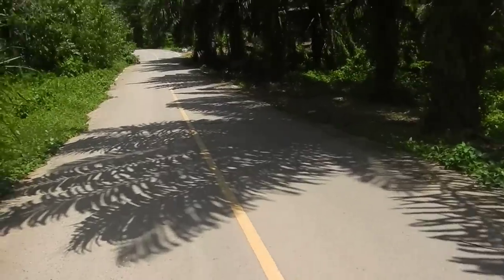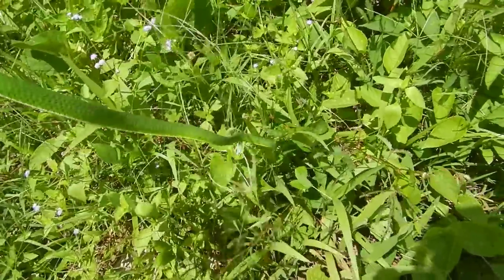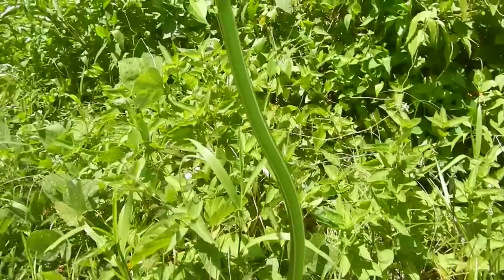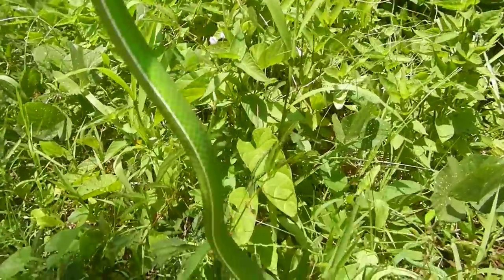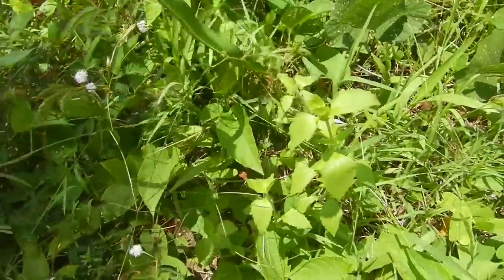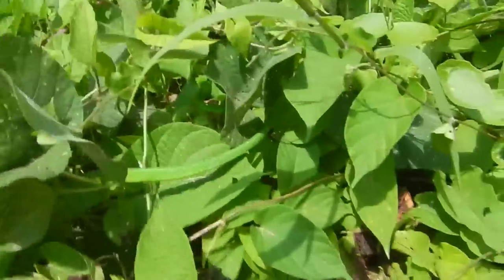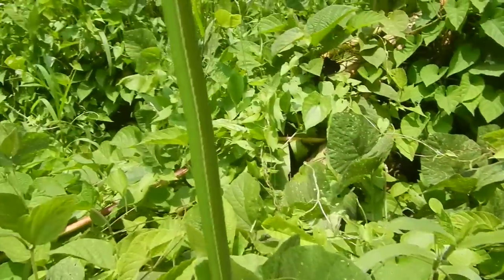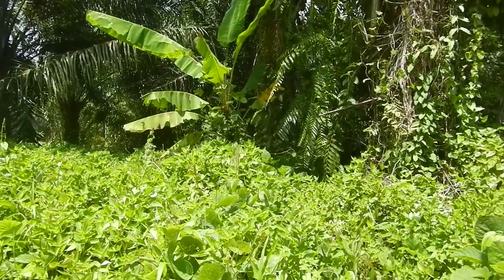Beautiful Green Vine Snake Crossing Road - Thailand Living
I just went to a prime snake place to see if I could see something, just walking around the grounds. I took a lot of photos of bugs and a couple lizards, but I couldn't get a great shot of the only snake I saw - a Chrysopelea ornata high in the rafters of a bungalow. Oh well, not like I don't have enough shots of that snake.

I was on the way home and not 300 meters into my drive when I saw a 1+ meter long Ahaetulla prasina crossing the road tentatively - very slowly. I stopped the motorbike and jumped off slowly hoping he was going to keep going. He did. I was able to grab him mid-road and get some video with my waterproof Nikon AW100. Not the best camera, but surprisingly OK. I haven't watched this video yet to see if it focused well on the snake or not - I really hope so, it was a beauty.

This "oriental whip snake" was crossing the road between two palm tree plantations - the palms that produce the seeds used to make fuel for vehicles.

Hope you like it. Snake season is starting here as soon as we get a couple of good rains. I'm dying for it this year...

* 640+ Videos about Thailand.